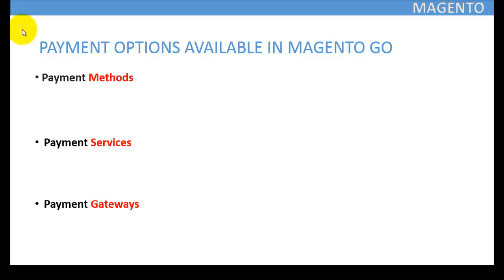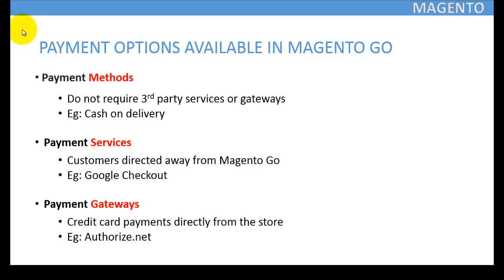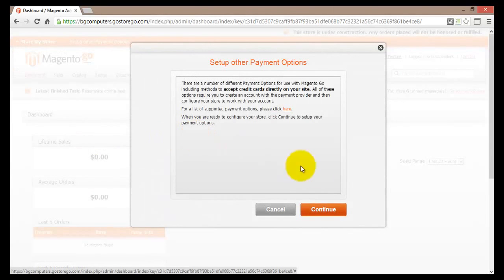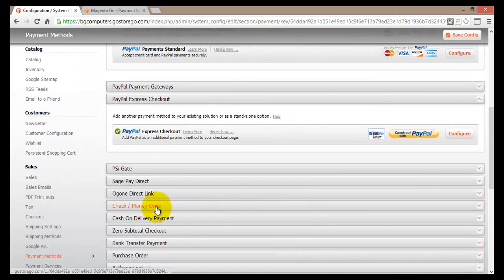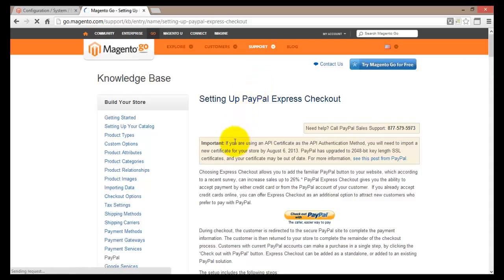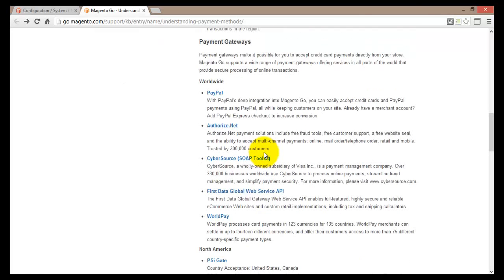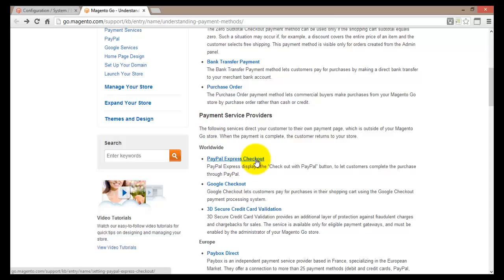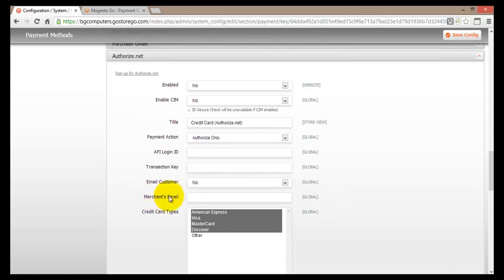Magento Tutorial step by step #13 What are Payment Options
View Now All Tutorials for the course:
MAGENTO scratch - Open your first Shop Online - step by step